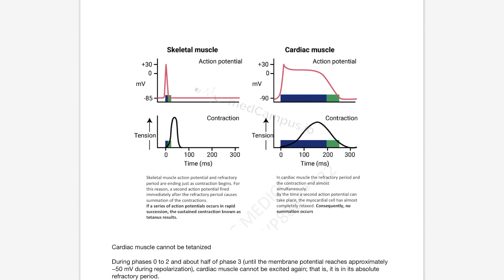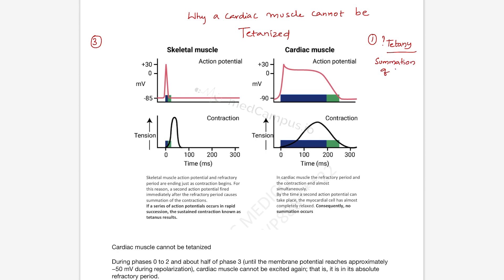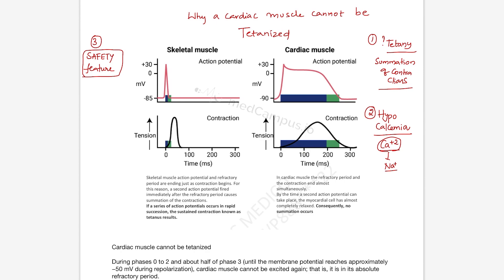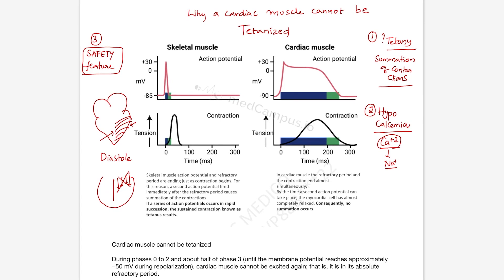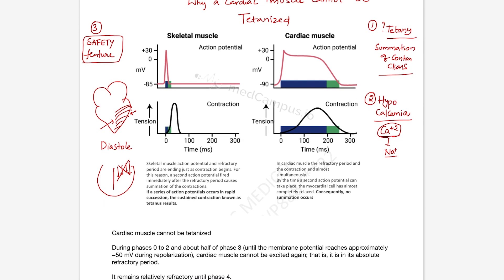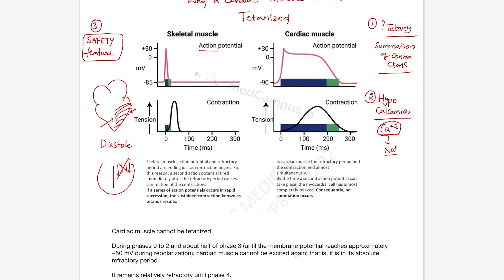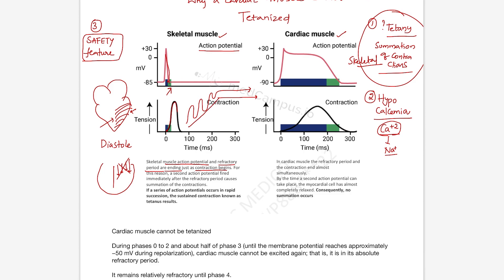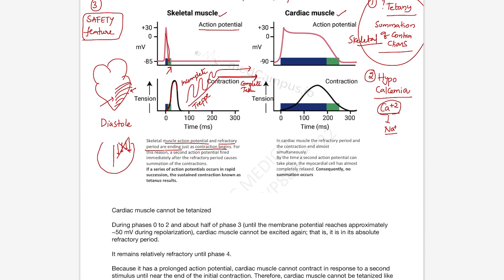Why cardiac muscle cannot be tetanized | Tetany | Refractory period | Treppe | Medcampus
Join medcampus to learn high-yield topics